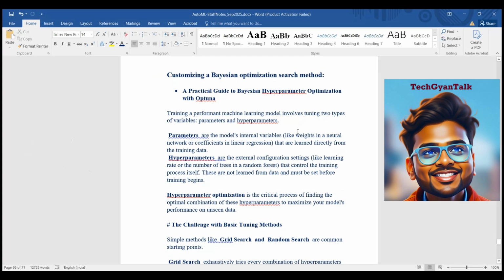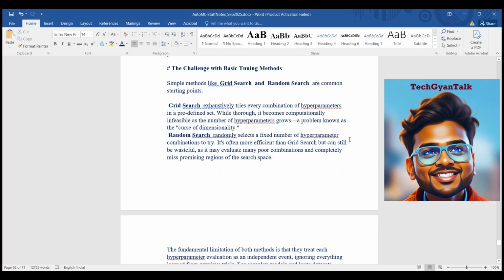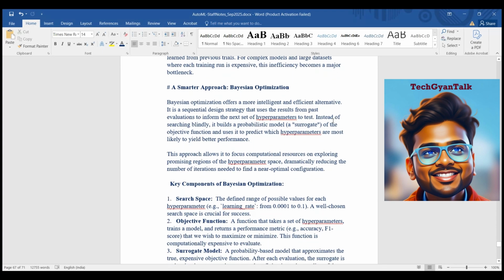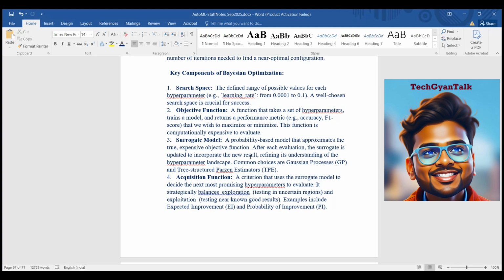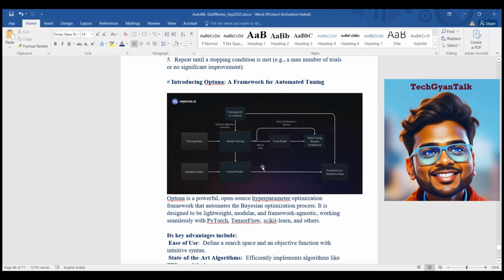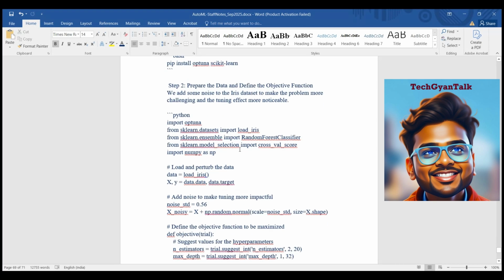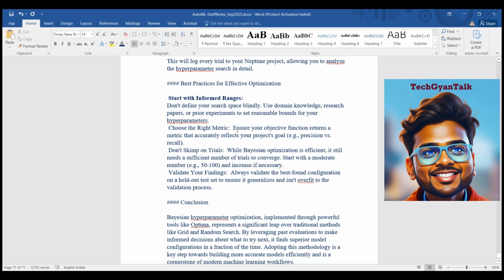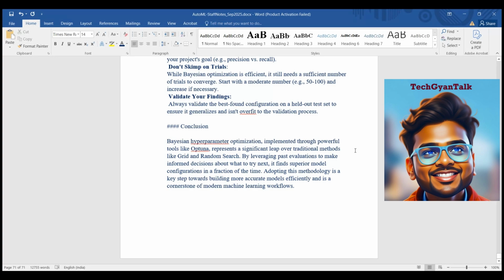Customizing a Bayesian optimization search method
Customizing a Bayesian optimization search method - AutoML